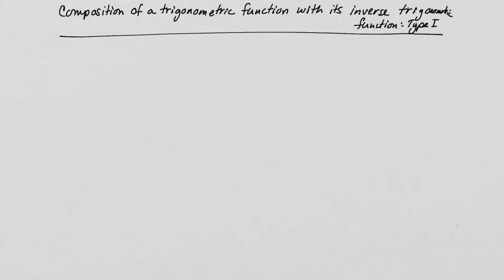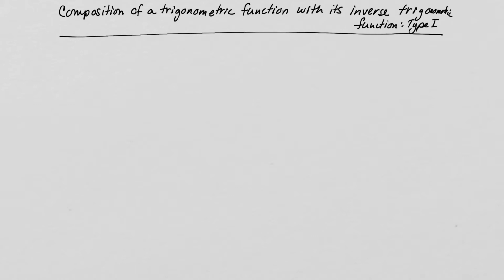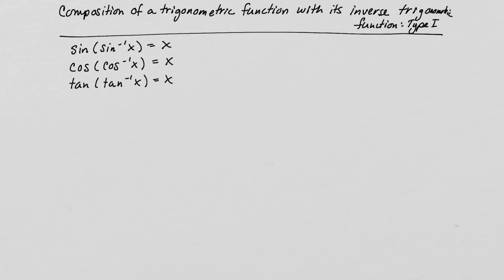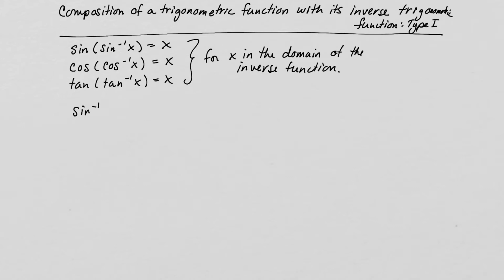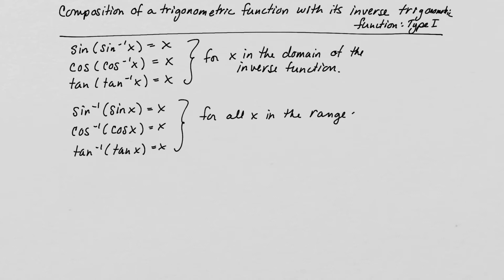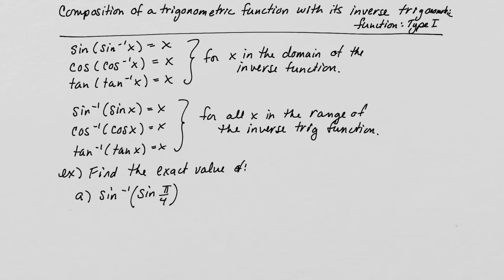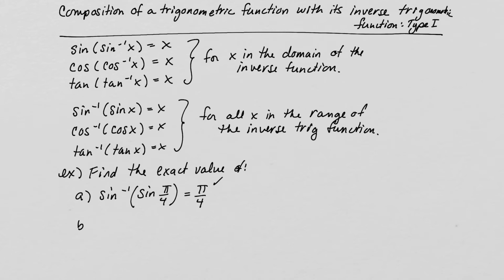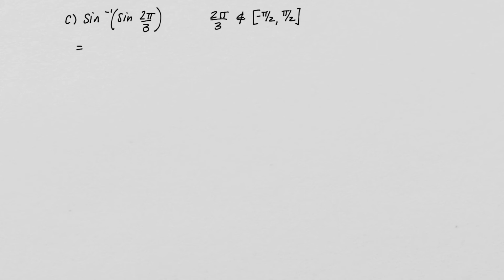Composition of a trig function with its inverse trig function: type 1